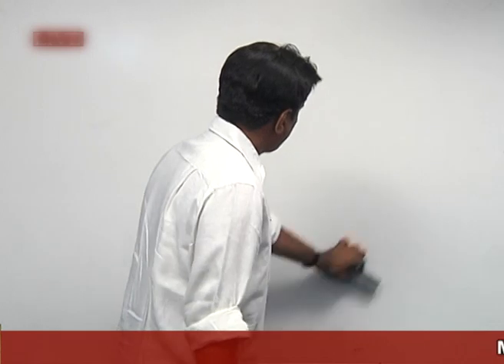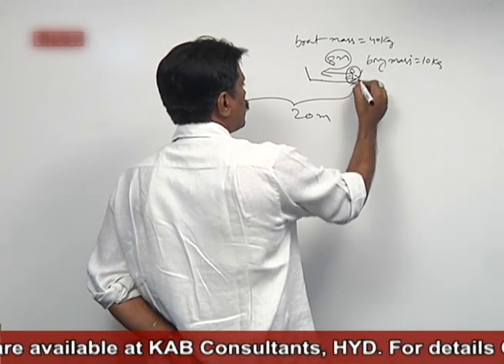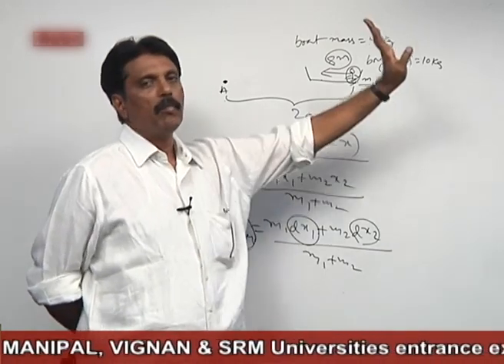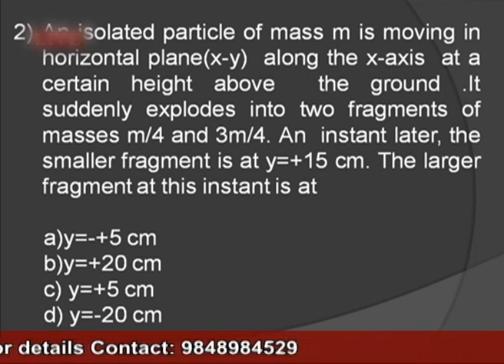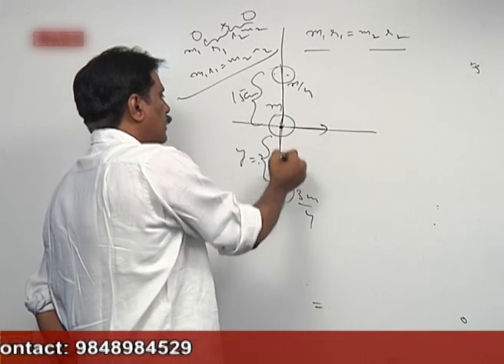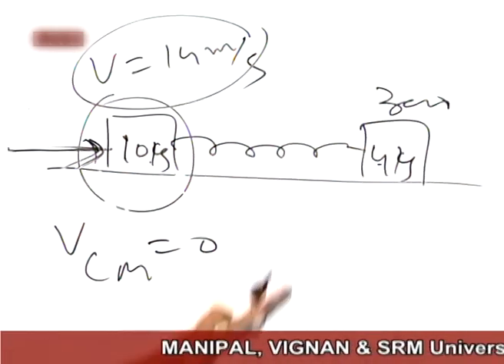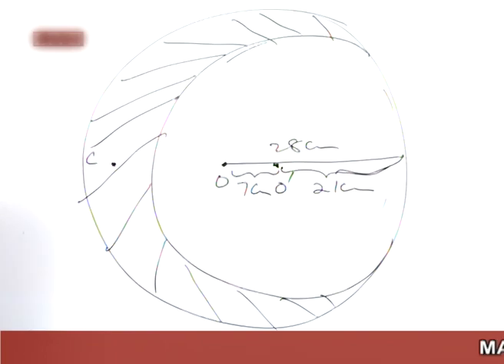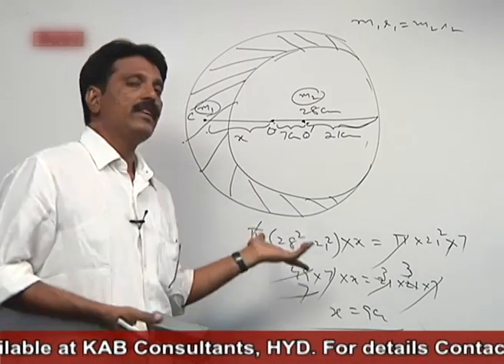CENTRE OF MASS CONTINUTION PHYSICS PART 02